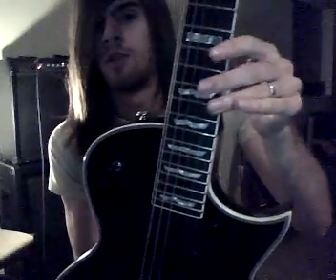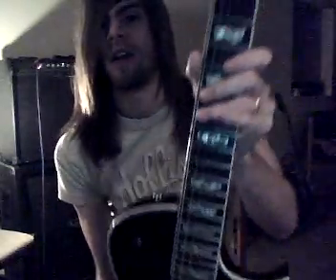ESP Ltd EC 500 (Clean)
This video is the second part of a review of a ESP Ltd.EC 500, Using a Clean setting.